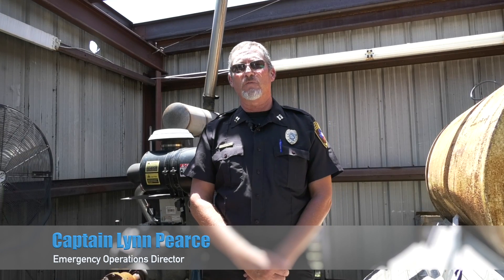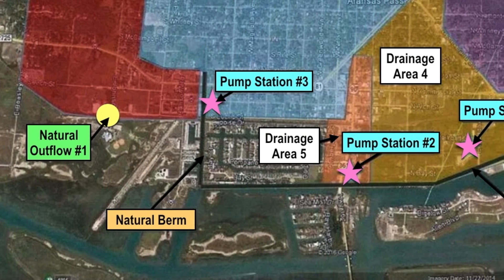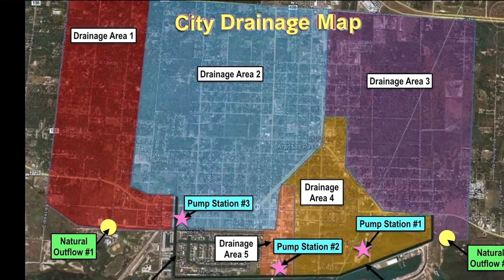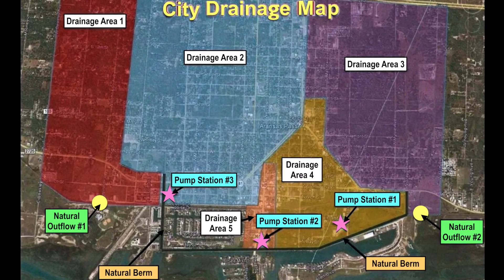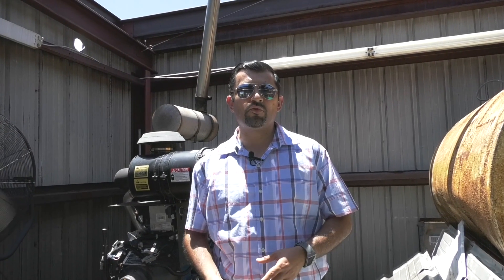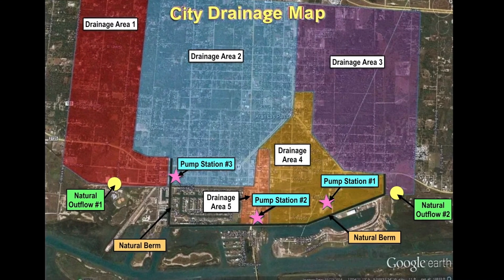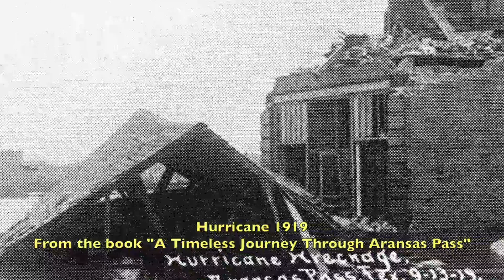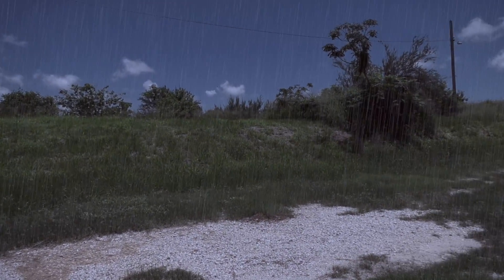How Storm Drainage works in Aransas Pass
This video illustrates how storm drain water is managed in Aransas Pass.  There is a lot of misinformation about the process and our systems.  It also illustrates what you can do to better protect yourself, from a public safety perspective.